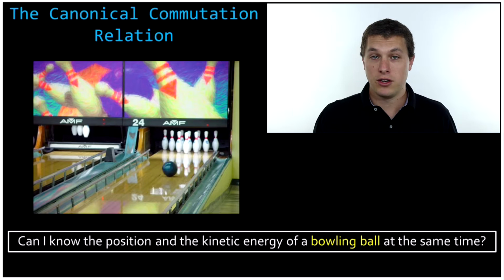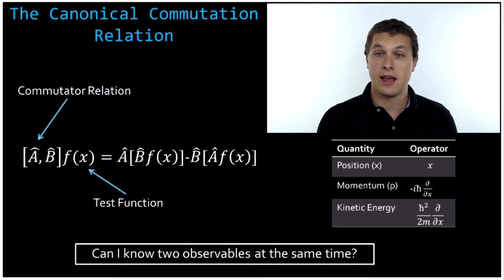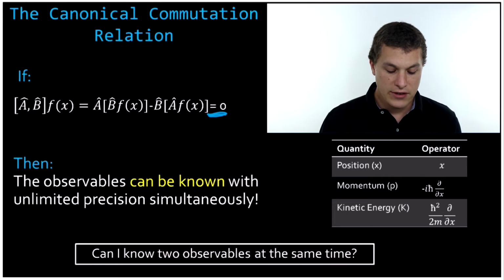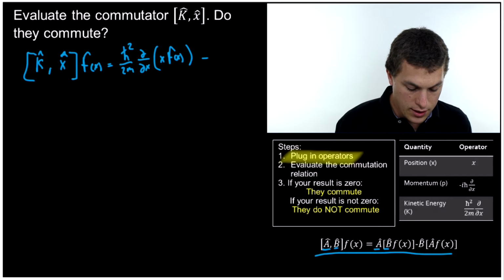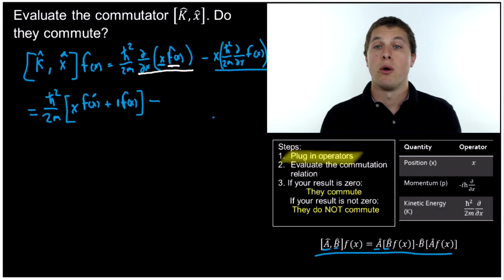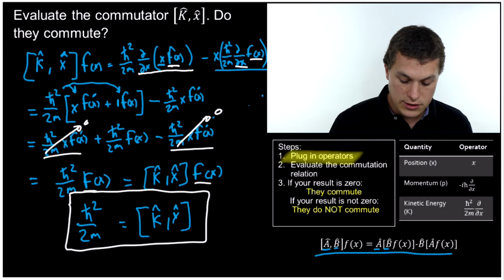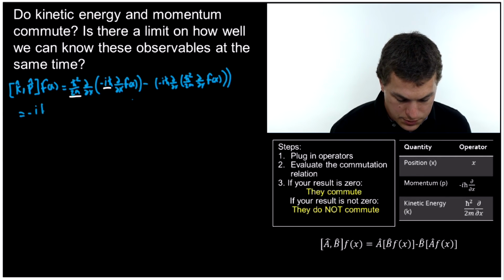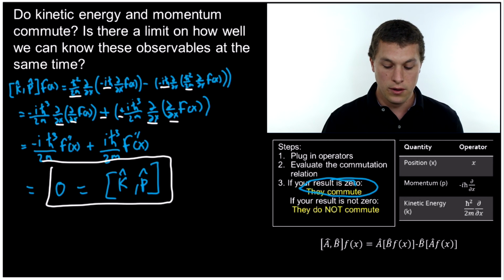The canonical commutation relationship - Real Chemistry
In this video you will learn how to determine if two quantum mechanical operators commute. You will learn how to apply two different operators to a test function and see if they do in fact commute. If two operators commute, this means that there corresponding observables can be known with precision that is limited only by the measuring device. If two operators do not commute, then there is a fundamental limit on how well the related observables can be known, even with perfect measurement devices. ?